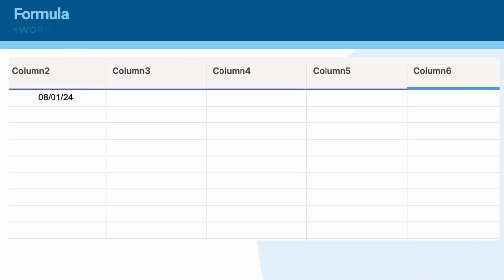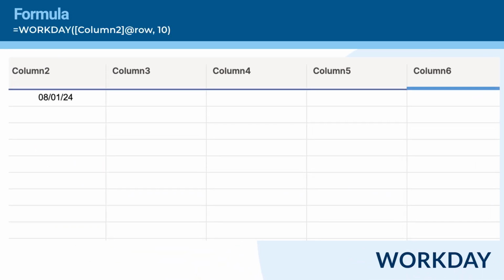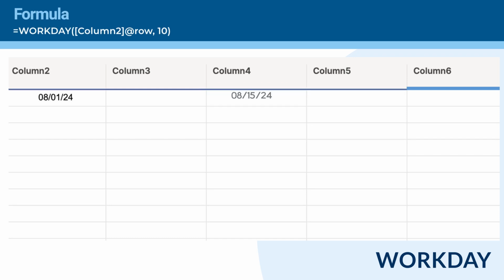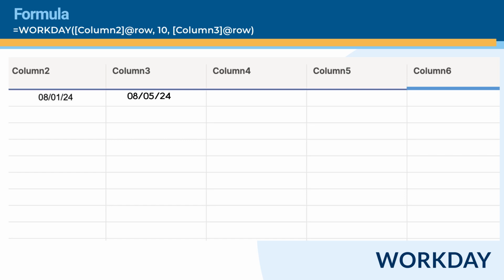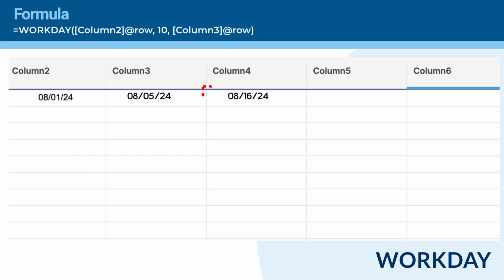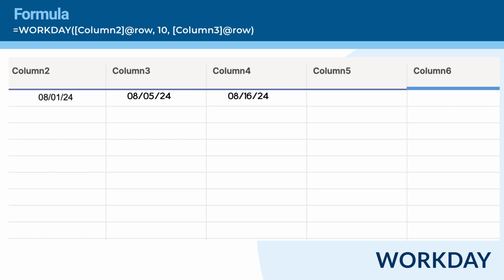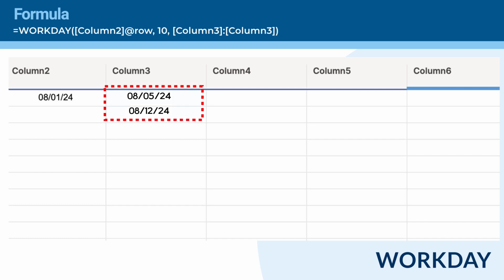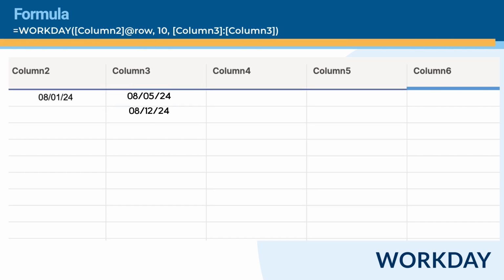SmartSheet WORKDAY Function: Mastering Formulas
Learn how to use the WORKDAY function in SmartSheet to accurately calculate dates by excluding weekends and holidays. This powerful function is essential for project management, payroll, and scheduling tasks, ensuring that your timelines and deadlines are precise and reliable. In this tutorial, we’ll guide you through the basic syntax of the WORKDAY function and provide practical examples, including how to account for holidays, so you can master this tool and enhance your SmartSheet skills.